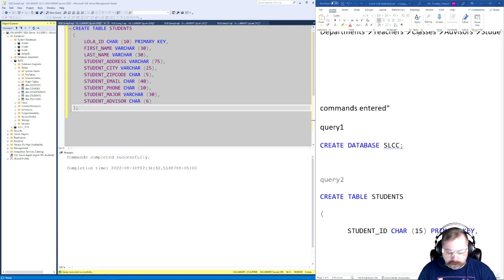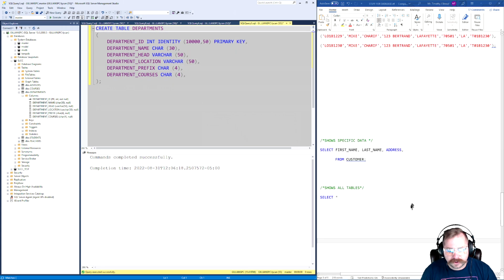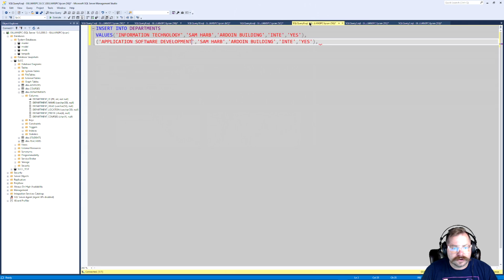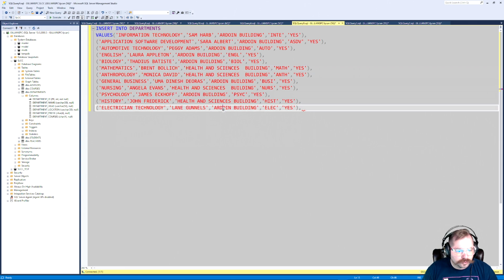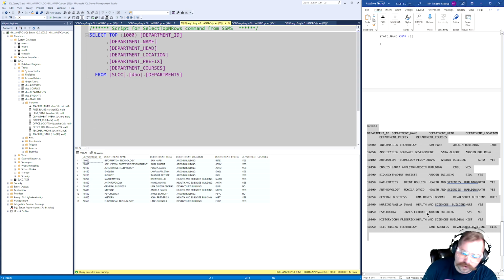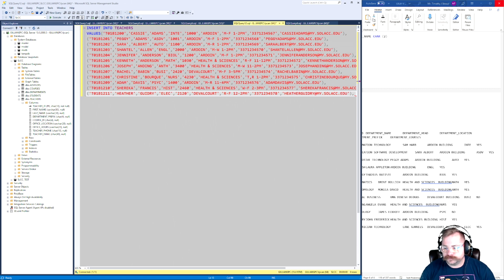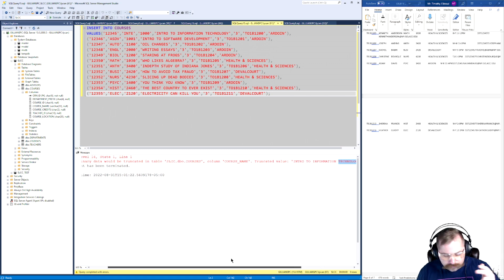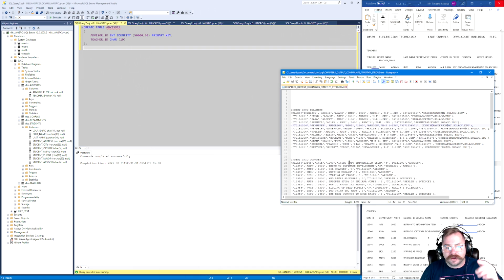SQL INSERT PROJECT1 FINAL: Step-by-Step Guide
INSERTING INTO TABLES AND EXPORTING TO NOTEPADD++

DWNLOAD NOTETPAD HERE